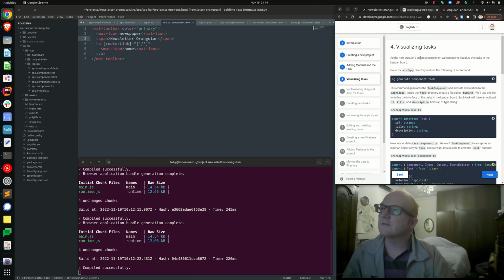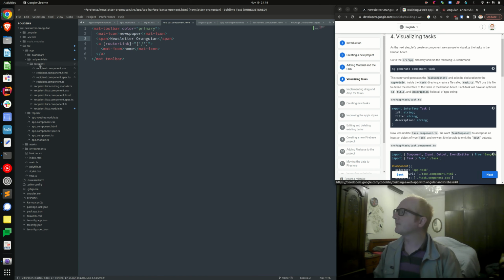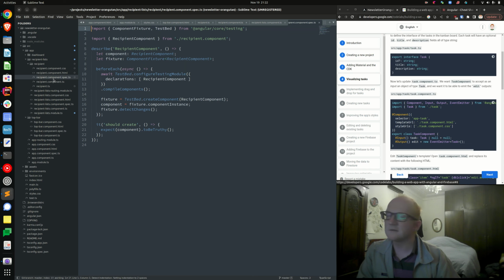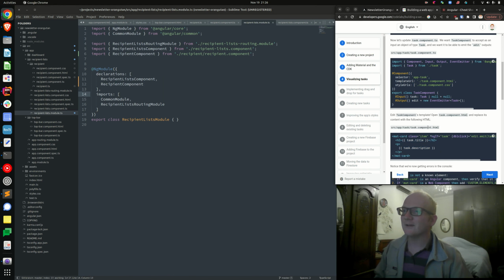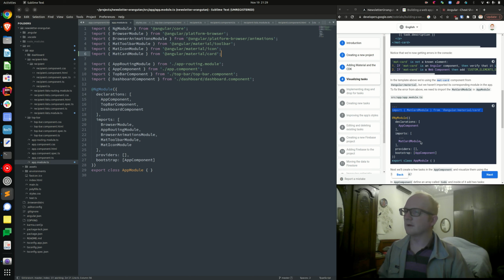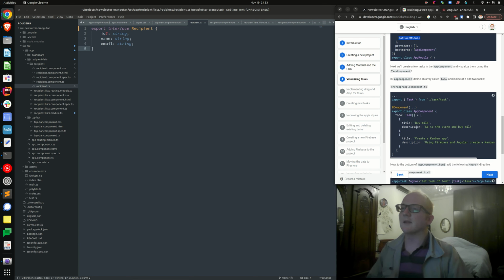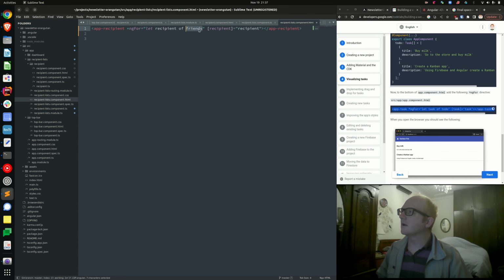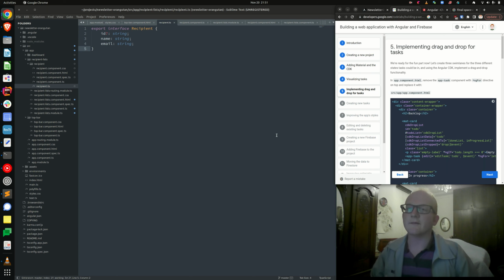Angular from Scratch part 4: Structural Directives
I finally get some visible content in my app by making a list of components appear using the "ngFor" structural directive

0:00 Intro
2:00 Coding